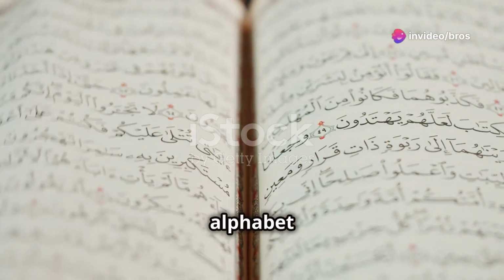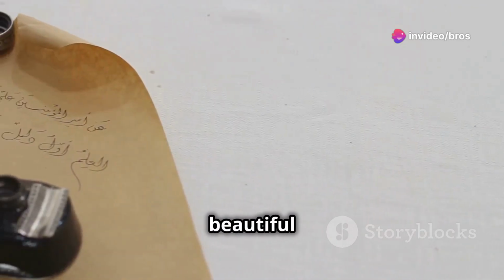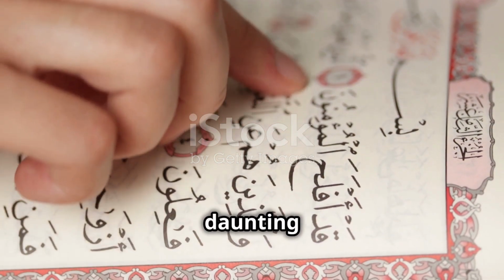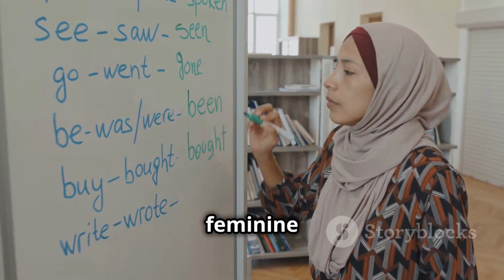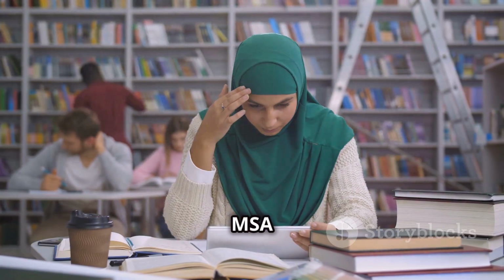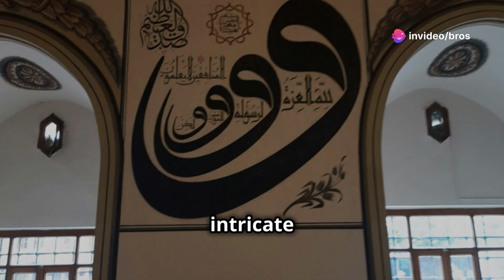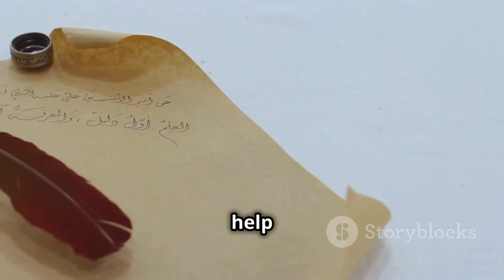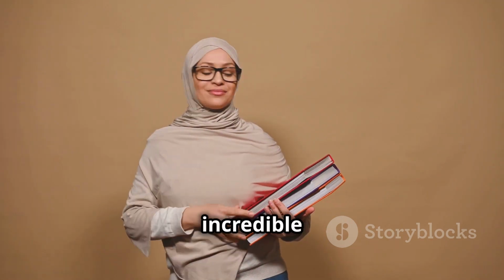Learn Arabic: A Beginner's Guide for English Speakers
Discover the elegance and rhythm of the Arabic script in our latest video! Dive into the fascinating world of Arabic, from its cursive nature and diacritics to its twenty-eight shape-shifting letters. Learn the phrase "How are you?" along with its gender variations, common responses, and basic greetings. Understand the importance of grasping basic grammar, gender-specific nouns, and sentence structure. Explore Modern Standard Arabic alongside dialects like Moroccan, Egyptian, and Gulf Arabic, and immerse yourself in the rich culture of hospitality, calligraphy, and diverse experiences. Embark on your Arabic learning journey with essential tips and resources.

OUTLINE:

00:00:00 Unveiling the Beauty of Arabic Script
00:01:06 Greetings and Pleasantries
00:01:47 A Beginner-Friendly Approach
00:02:27 Navigating the World of Arabic Dialects
00:03:32 Fun Facts About the Arab World
00:04:12 Embark on Your Arabic Language Adventure